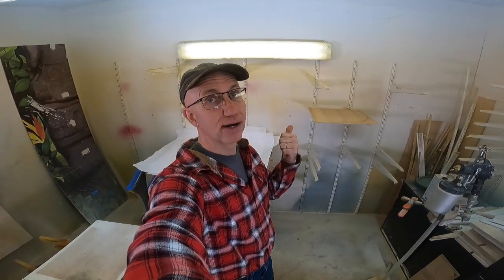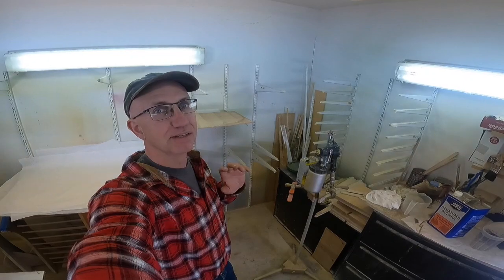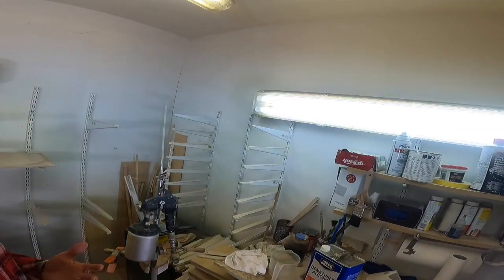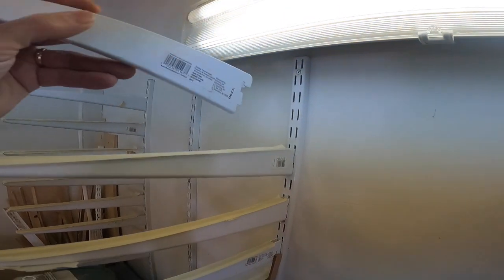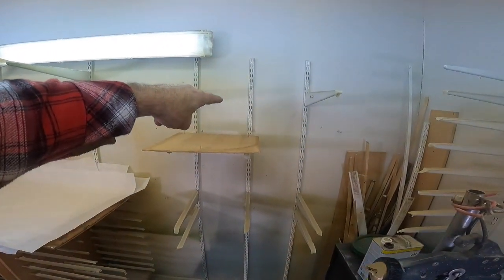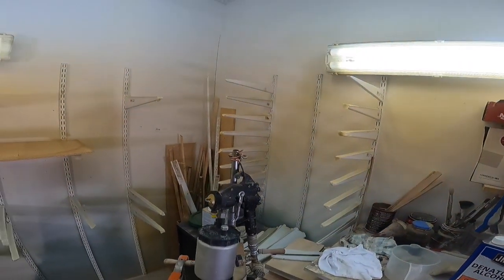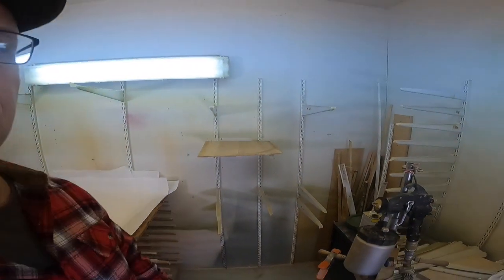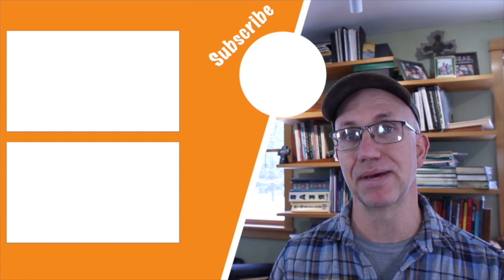BUILD A DRYING RACK FOR A SPRAY BOOTH FOR WOODWORKING: great workshop idea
A simple, but extremely effective, drying rack for your finish room.  A good drying rack will let you finish more items more quickly.  This simple drying rack system using heavy duty shelving brackets is extremely flexible and can even be taken completely down when more room is needed.  I put this system in my finish room over 20 years ago and it has been and amazing addition to my finishing process.

I will put a couple of links for Knape and Vogt's double track shelf system.  But remember you can simply drive to Lowes, Home Depot or your local hardware store and pick up essentially the same system there.  Although I have found that the brackets are pretty interchangeable between different brands of double track systems, it is always good to double check if you are mixing systems.  (I currently have shelf brackets from three different systems.)

Here is a pdf for Knape and Vogt's double track shelf system.

And here is a link for the Knape and Vogt webpage for that system.